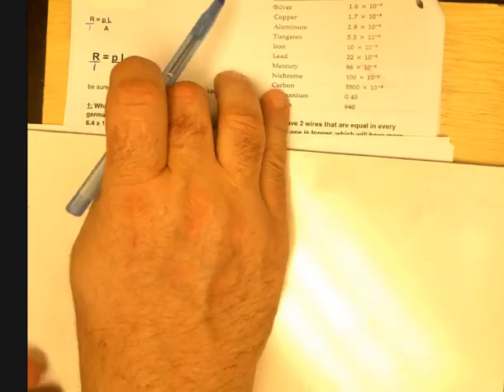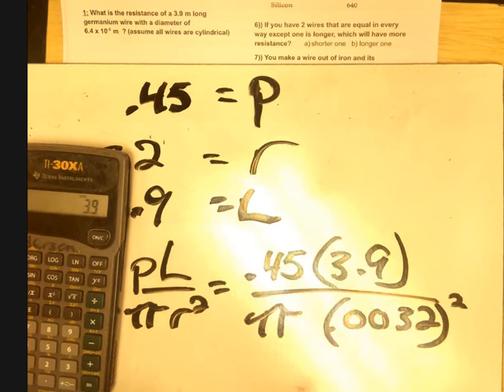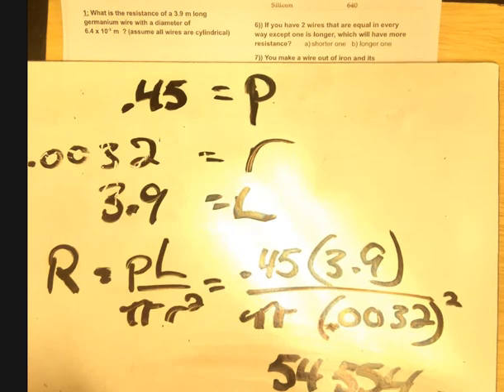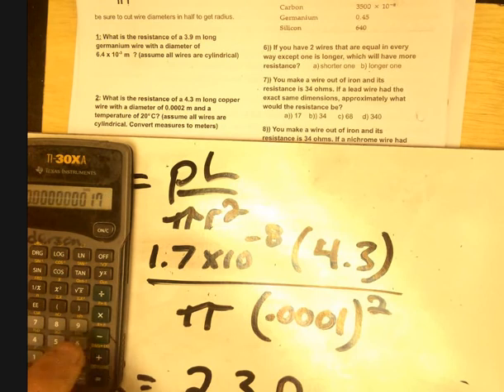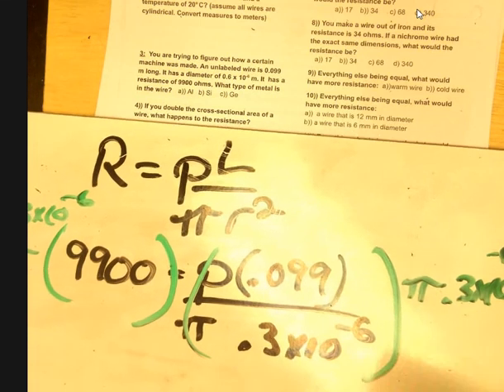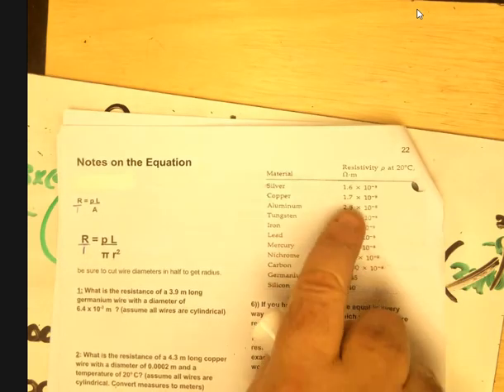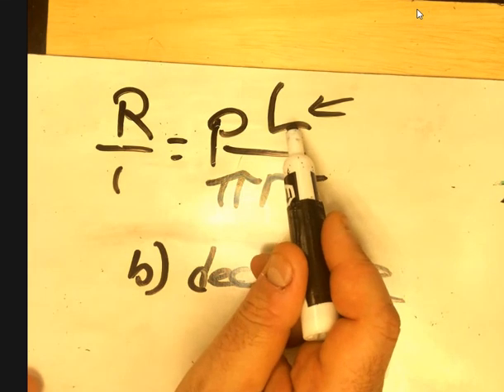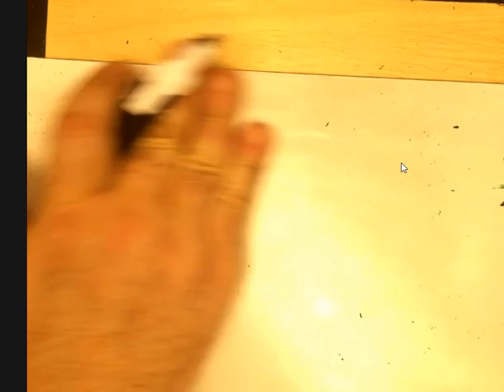physics day 141 video of notes